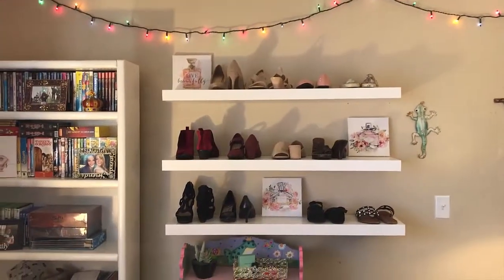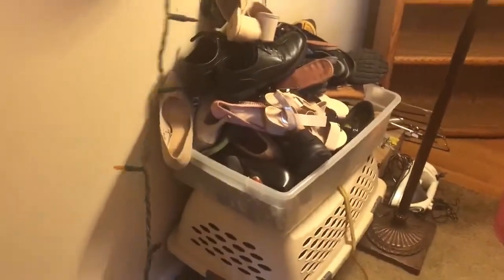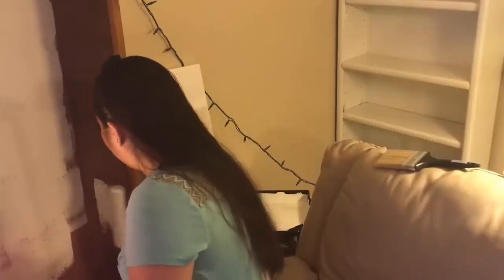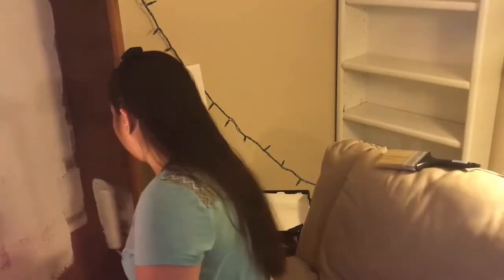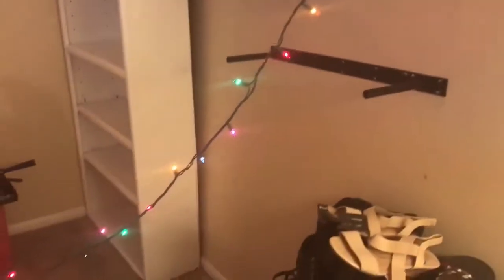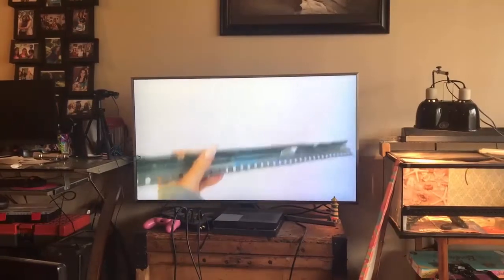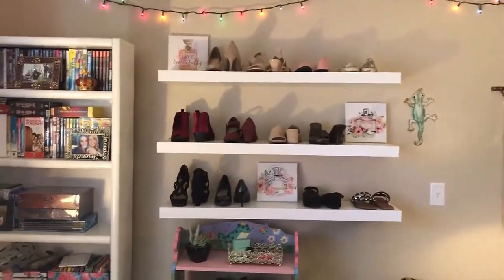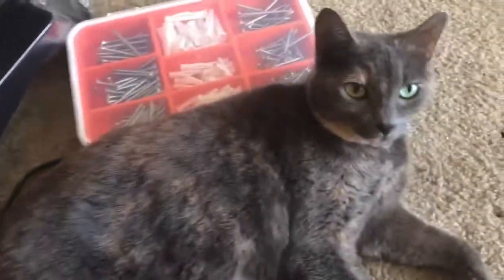DIY Shoe Wall Using IKEA Lack Shelves!!!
Like my shoe wall? Check out how I made this and how you can too! For this project, I used the "Lack" shelves from Ikea (19$ each). They come in different sizes and colors. This project was inspired by Amber Scholl's "Broke b*tch on a budget" series!